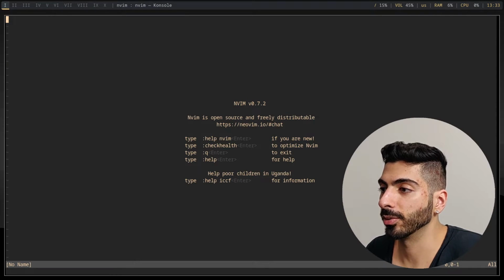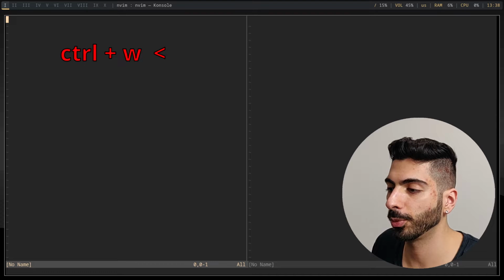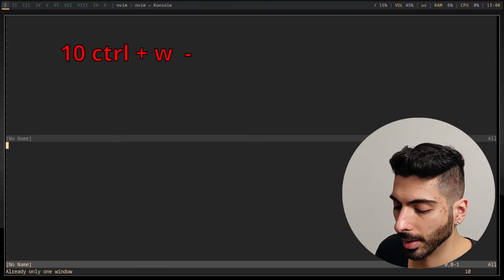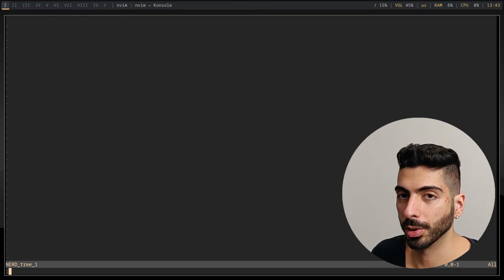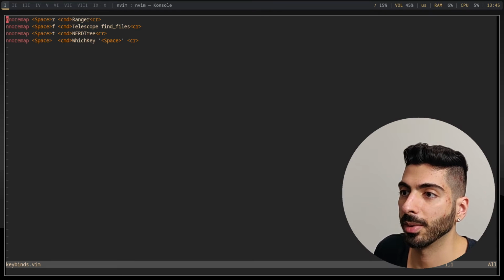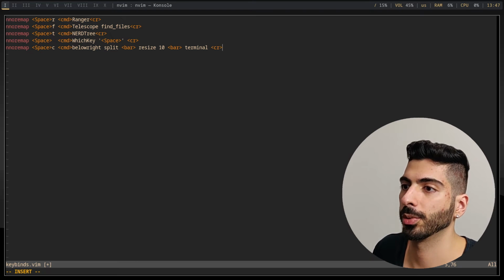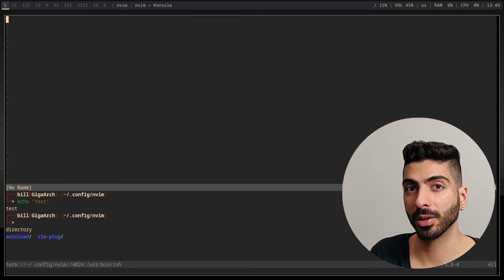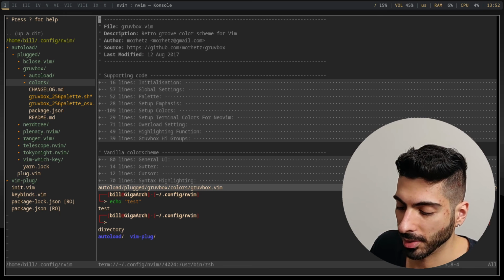Configure VIM like an IDE in 5 Minutes.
In this video I show you how to quickly and easily configure and use vim like an IDE.

Chapters:
00:00 Intro
00:20 Vim windows
03:00 Setting binds
05:31 Outro